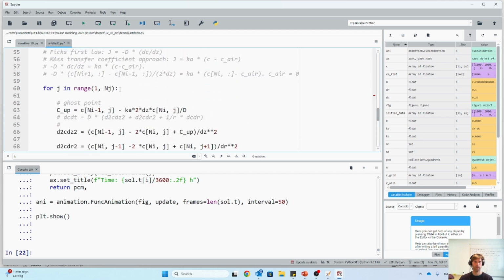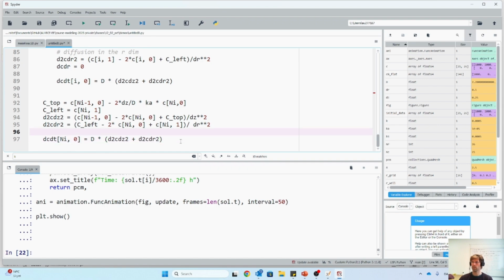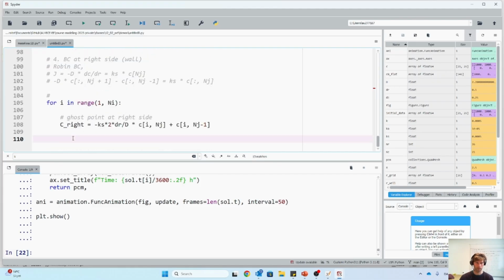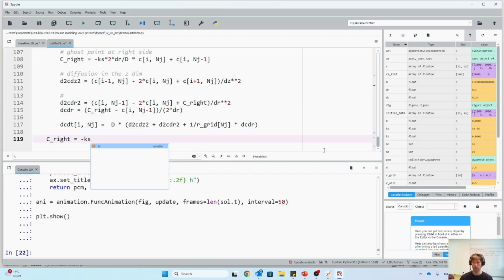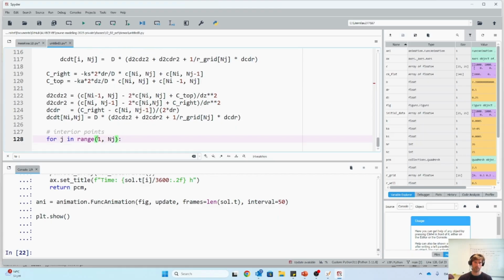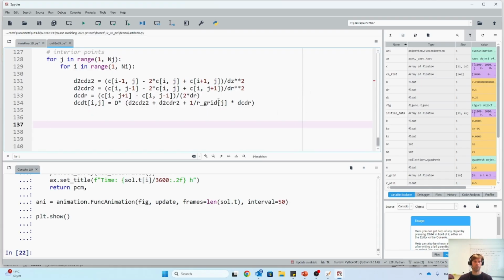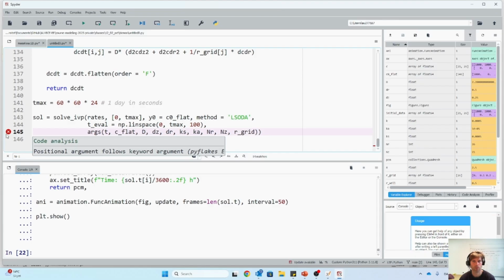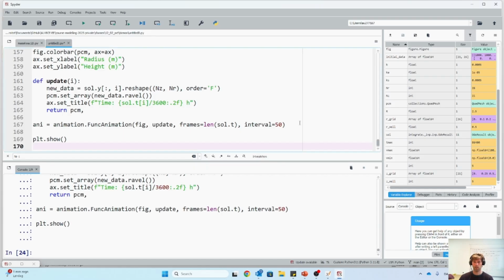Diffusion reaction 2D part2